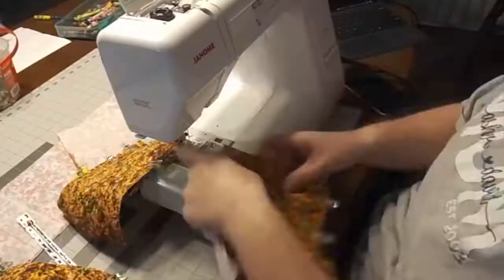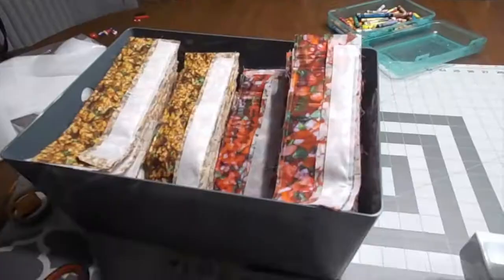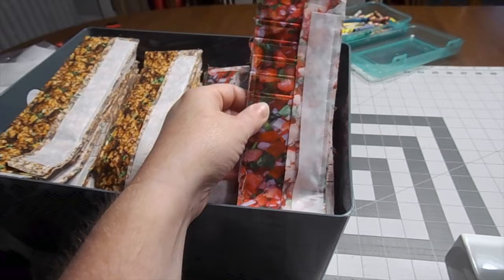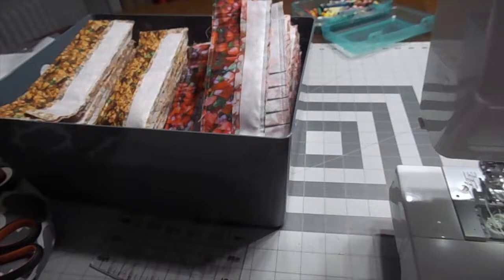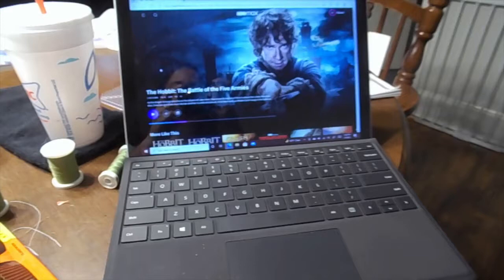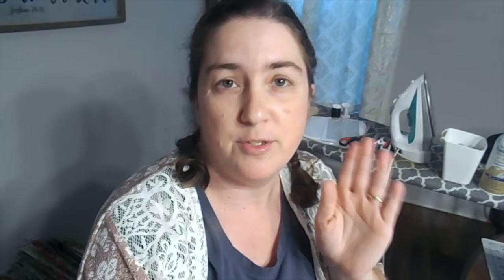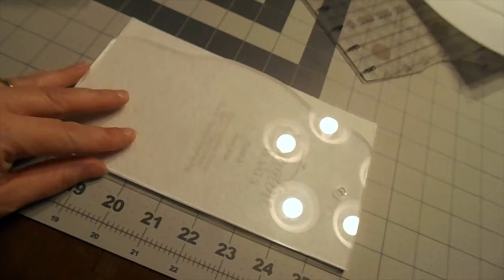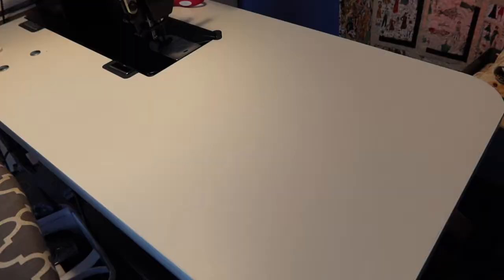I made 40 taco wallets in 5 days and show you how to batch sew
Sew in this video I show you how I batch sew 40 taco wallets in 5 days, I can not believe I did this lol Batch sewing is a technique that allows you to get several things made at a time so that you have more product at the end of your sewing time. I cut out 40 of every single piece and then ironed every piece and so on. Batch sewing allows me to get more product out the door and sold to customers than sewing individual items. I hope you guys liked this video and if you did please consider giving it a thumbs up and if you would like to stick around and see more of my videos please consider subscribing. Also, if you have any questions about batch sewing please post those in the comment section below. Thanks for joining me here on Faithwerks Designs.